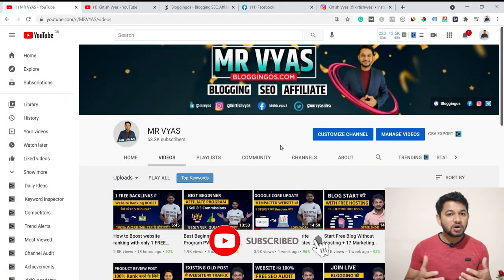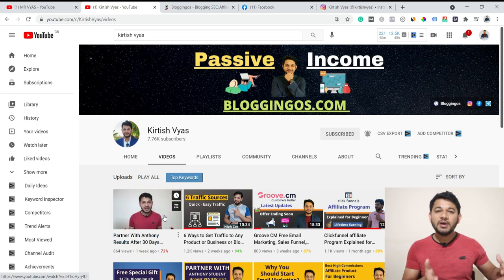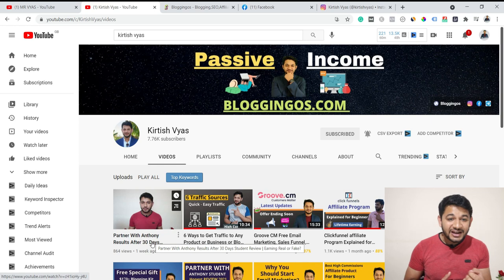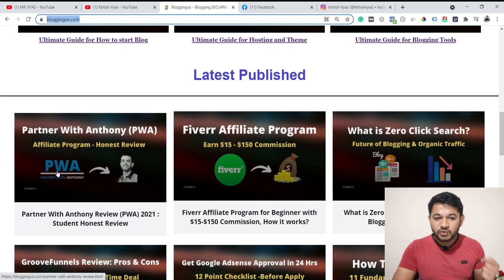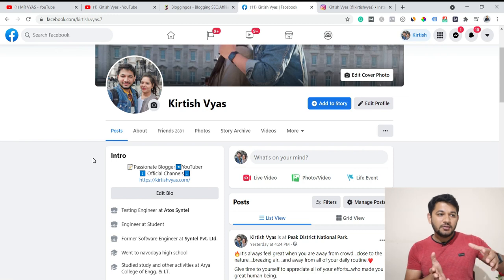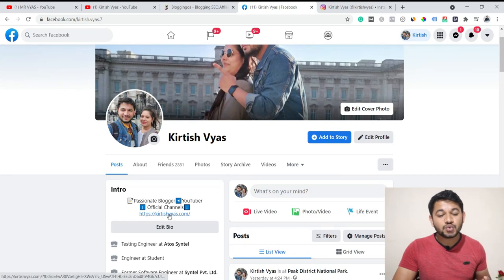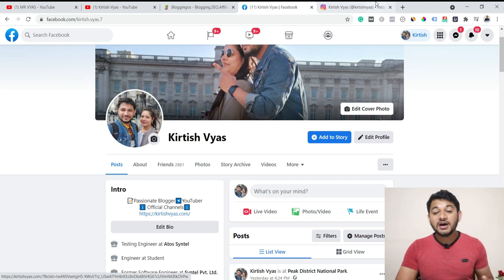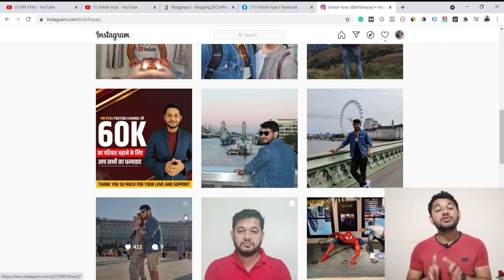100% FREE 4 Organic Traffic strategy to sell any Affiliate product of Any niches?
If you are curious to know how to get free organic traffic I have explained here all the 4 methods and how to use them without spending anything on ads.How to leverage the existing platform to get free traffic and how it works.

💥Blogging Beginner Must Watch and View 💥